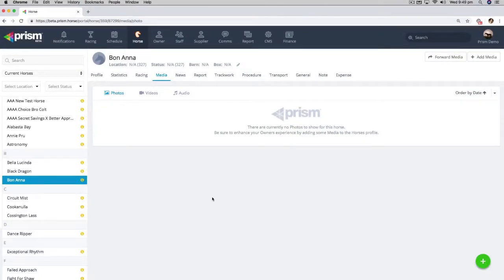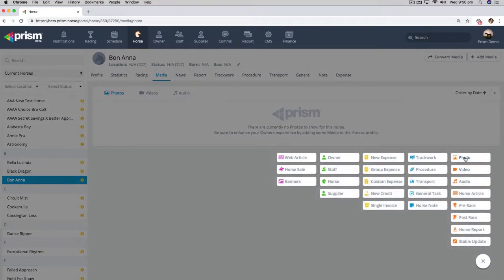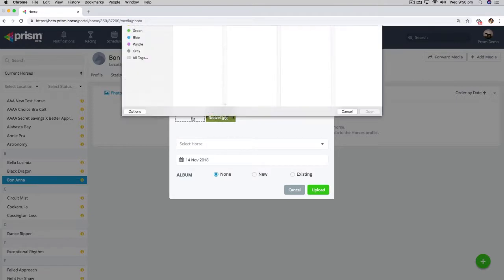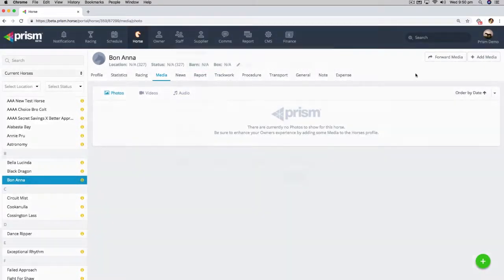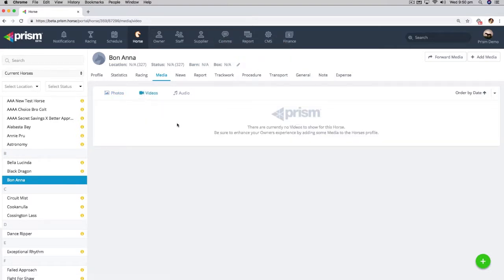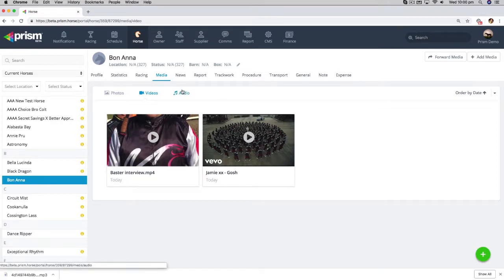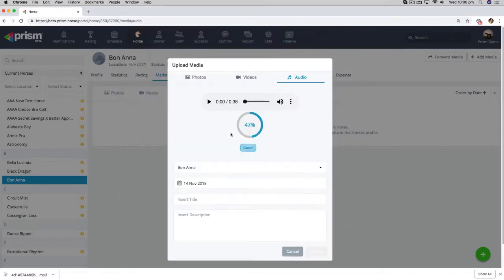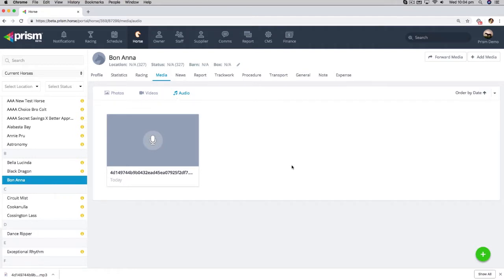PrismTV - Adding Horse Media